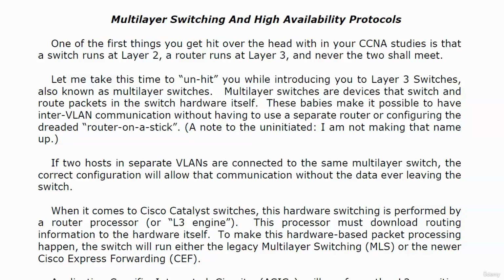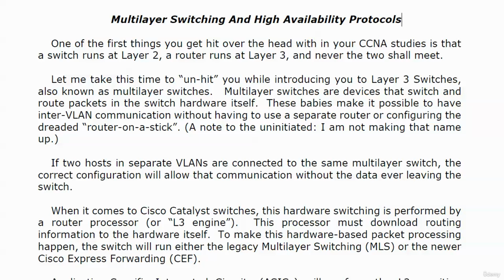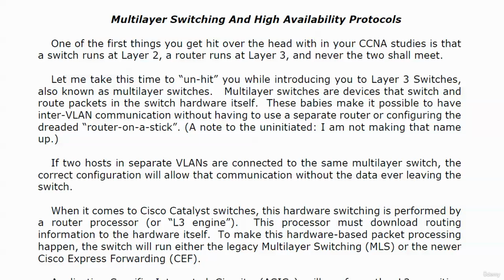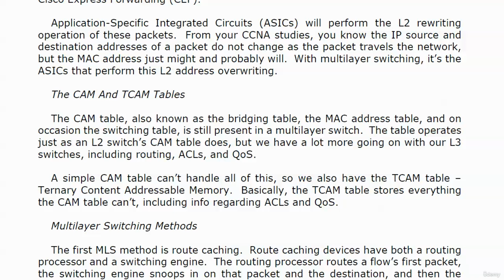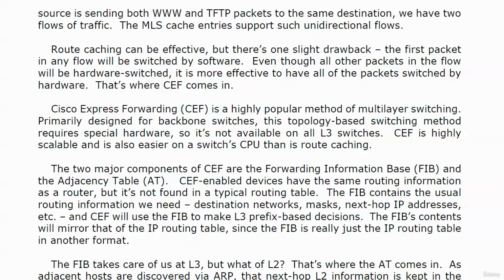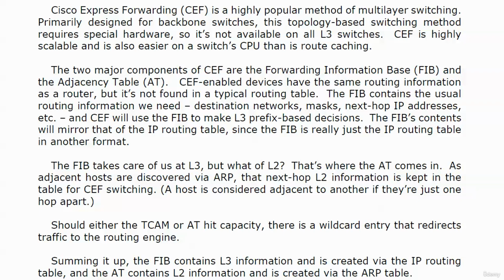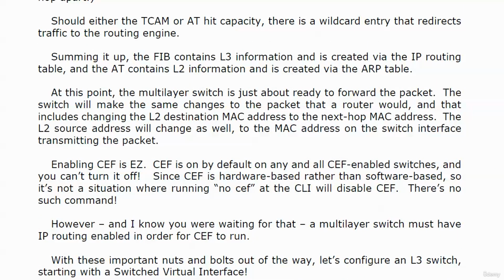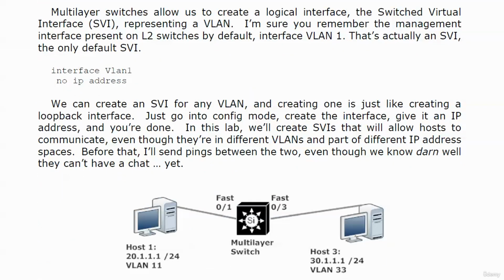55 MLS 1 The Nuts And Bolts Of Multilayer Switching